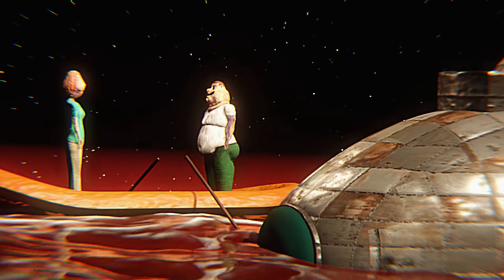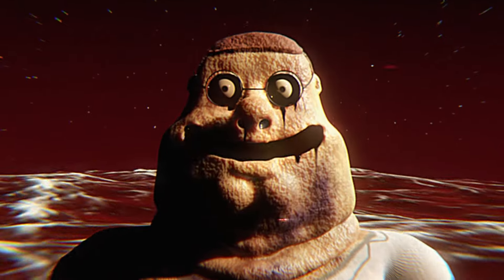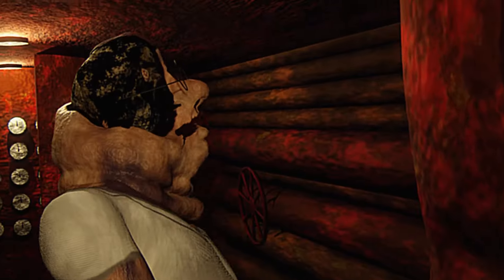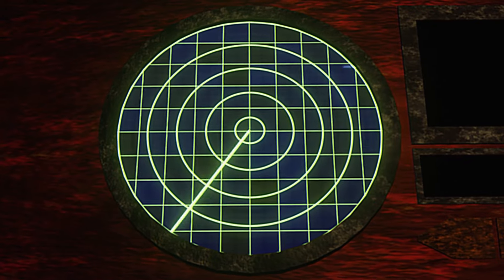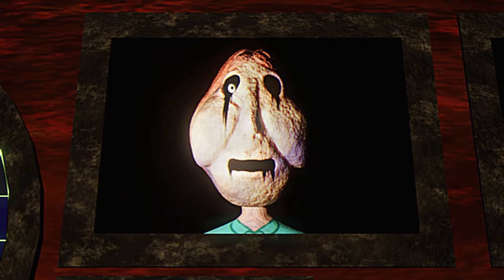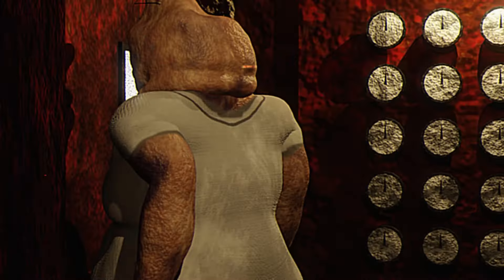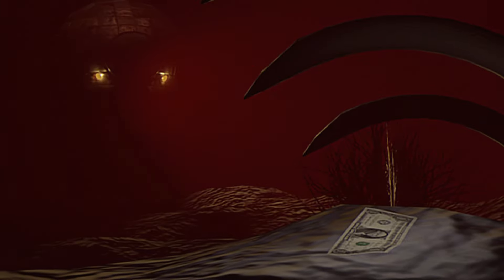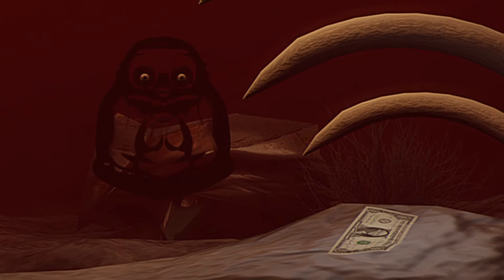PEETAH... the FROG is hea